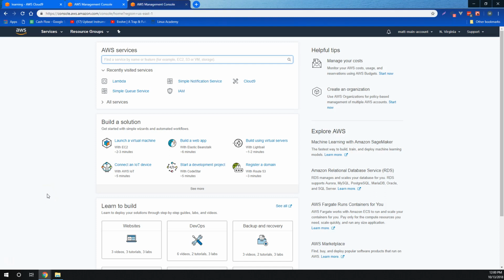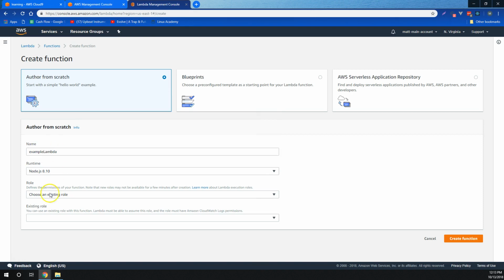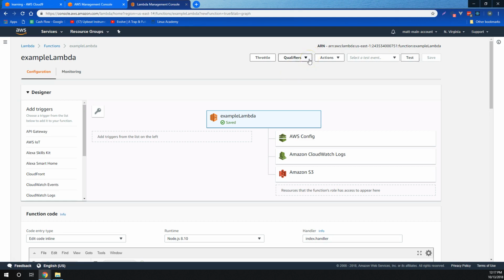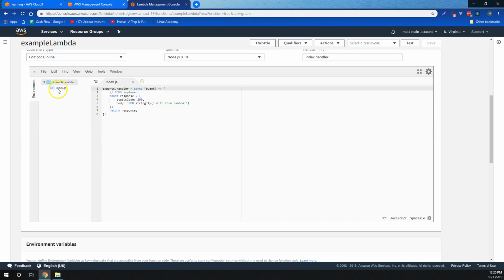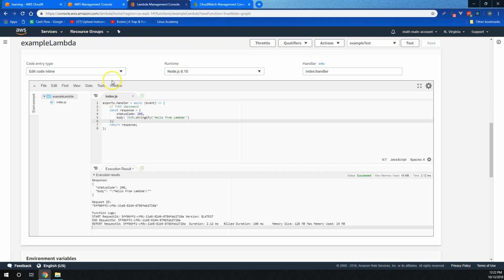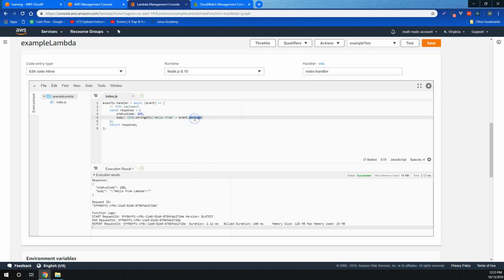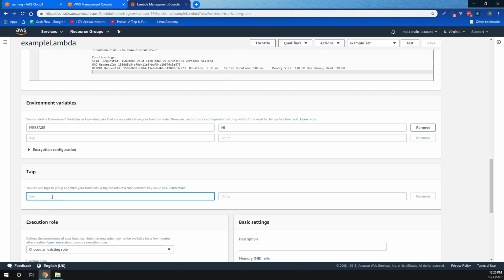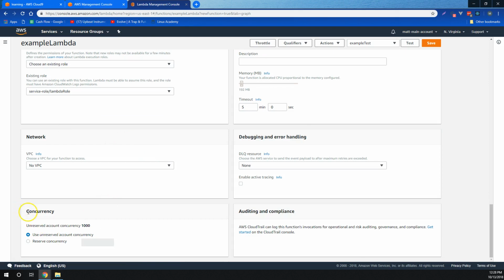AWS Certified Developer Associate - A Practical Guide - 61